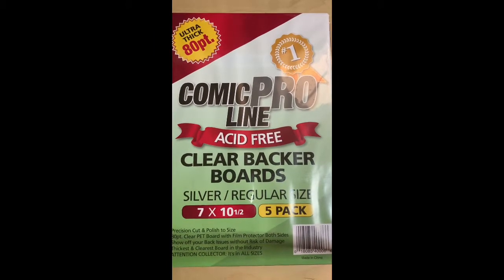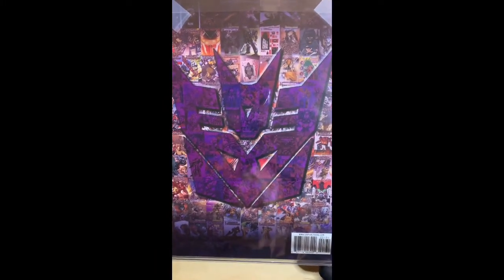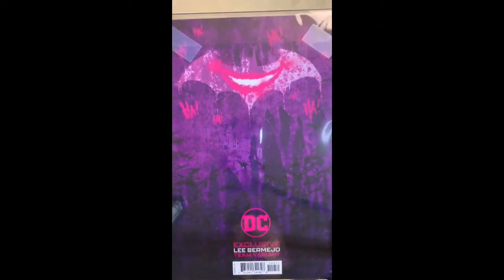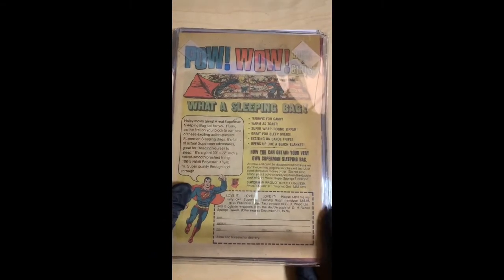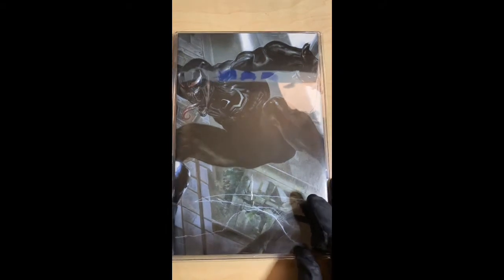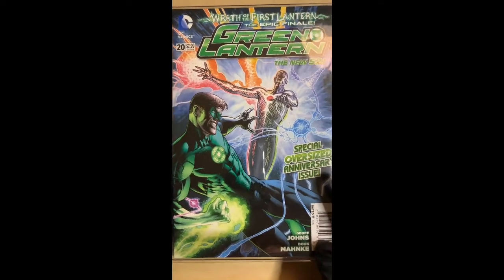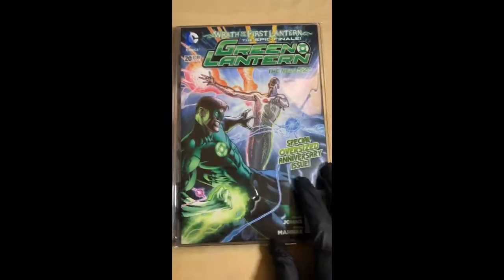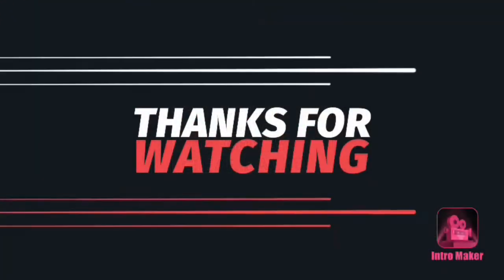Comic Pro Line clear backboard review pt. 2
Just showing off book after changing the backboards on few of my comics that I wanted show the back side of the comic book.

Aloha & Mahalo
SNMC